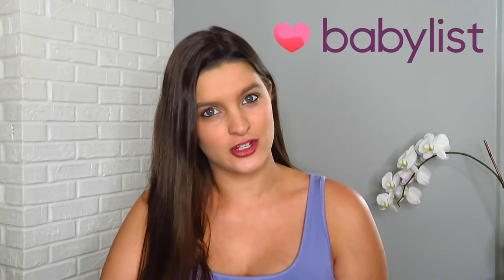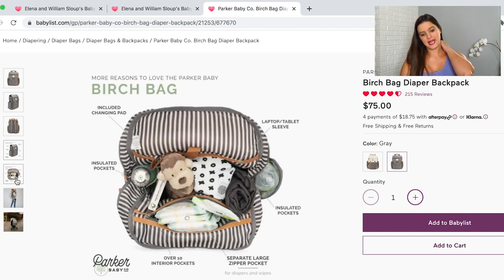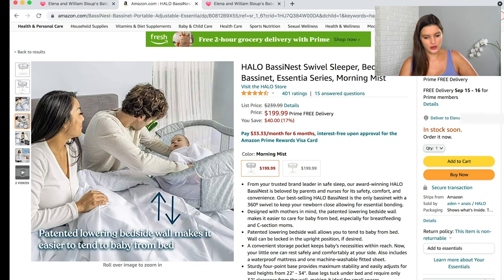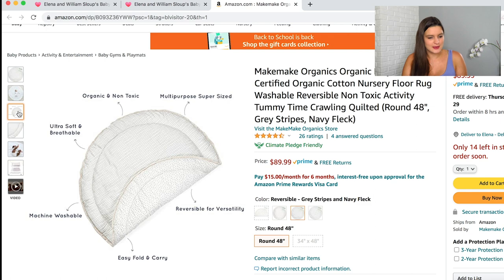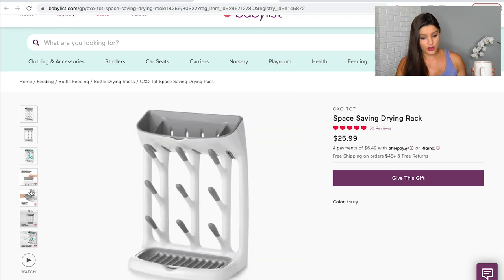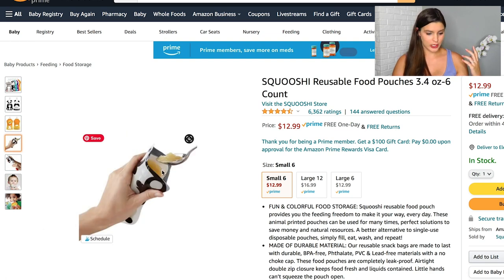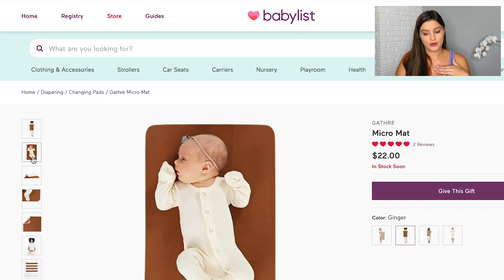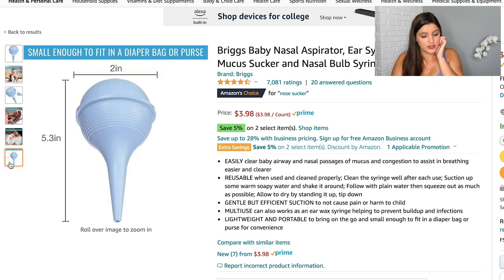WHAT'S ON MY BABY REGISTRY | Baby must haves 2021!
Today we are talking all things baby registry! From the best registry to use, the baby must haves and if the extras are necessary!
LINKS FOR EVERYTHING BELOW!!!

Intro @00:00
Why Babylist? @01:17
On-the-go @04:20
Sleep @09:25
General @18:03
Baby Gear @19:47
Transportation @24:23
Clothes @26:05
Feeding @29:49
Bath Time @41:37
Diapering @44:52
Nursery and Decor @50:52
Health & Safety @51:38
Toys & Books @56:50

On-the-go
*Summer Pop-up Seat
*Portable Diaper Pad
*Boba Wrap
*Kyte baby Ring Sling Wrap
*On the go Baby Dome

Sleep
*Halo Sleepsack Swaddle
*Love to Dream Swaddle Up
*Nested Bean Sleepsack
*I Love You Crib Sheet
*Mint & Clouds Crib Sheets
*Hatch Baby Sound Machine
*Dream Egg Portable Sound Machine
*Halo Swivel Bassinet

General
*Soothie Snuggle (wabanub)
*Philips Avent Pacifier Pack
*Ryan & Rose Pacifier

Baby Gear
*Uppa Baby Stroller
*Fisher Price Compact Swing
*Baby Bjorn
*Baby Bjorn COVER ONLY
*Snuggle Me Lounger
*Snuggle Me Lounger COVER ONLY
*Washable Play mat

Transportation
*Car Seat Protector
*Light Up Car Mirror
*Portable Stroller Fan
*Cactus Car Seat Cover

Clothing
*Fleece Booties
*Bear hooded Sweater
*Sock Set
*Green Dino Sun Hat
*Organic Onsie Set
*Organic Long Sleeve Onsie Set

Feeding
*Cactus Bottle Brush Set
*Haakaa Manual Breast Pump Set
*Bottle Drying Rack
*Nanobebe Bottle 3 Pack
*Comotomo Bottle 2 Pack
*Breastmilk Storage Bags
*Boppy pillow
*Boppy Slipcover
*Organic Washable Breast Pads
*EZPZ Suction Plate
*EZPZ Suction Bowl
*Muslin Burp Clothes
*Silicone Baby Bibs
*Snack Cup
*Reusable Pouches
*The Honest Company Nipple Balm
*Earth Mama Nipple Balm

Elena